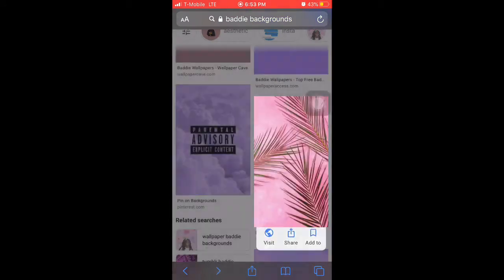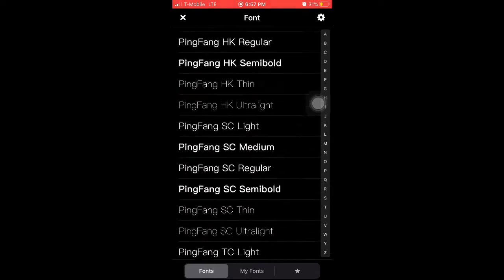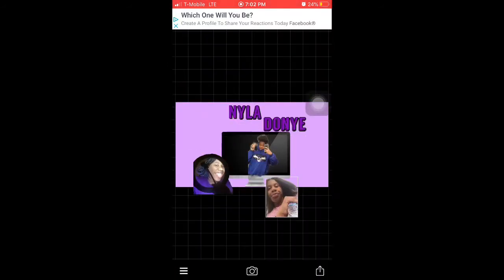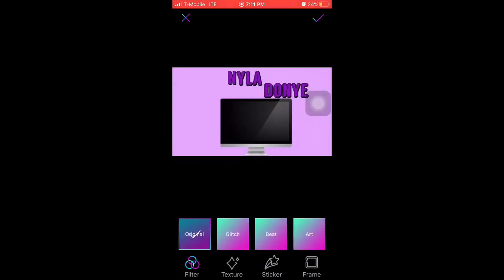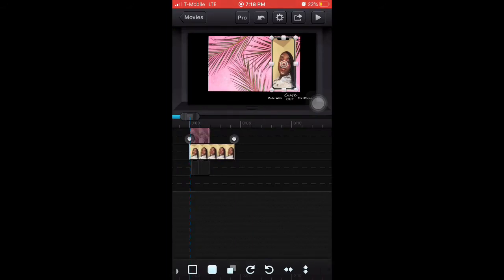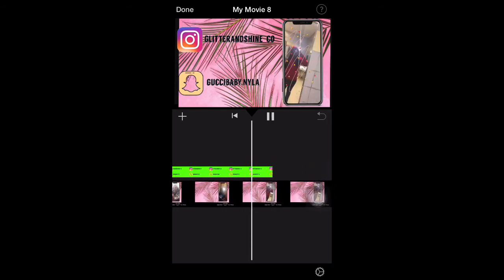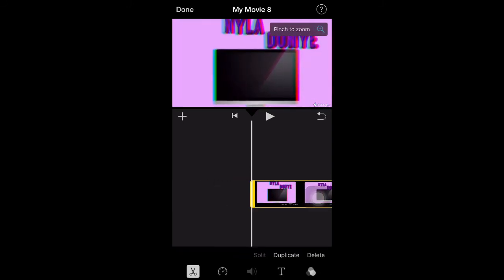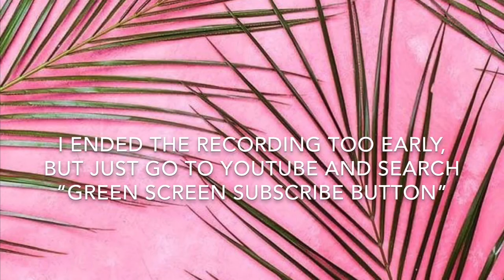HOW TO CREATE A YOUTUBE INTRO (BEGINNER FRIENDLY) |Nyla Donyé||CHECK DESCRIPTION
ANDROID USERS
I know you guys don’t have iMovie but you do have the rest of the apps. Phonto is a little different for you guys so when looking for the size use 2208x1242. To replace iMovie you can use “You cut”

Make sure to leave a comment on what you want to see next.